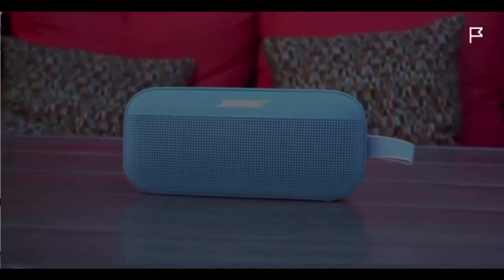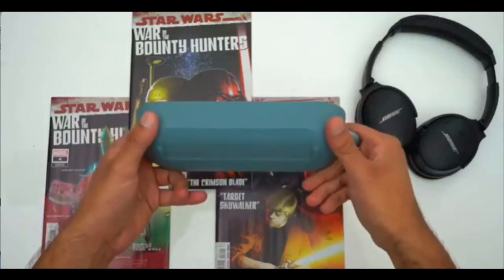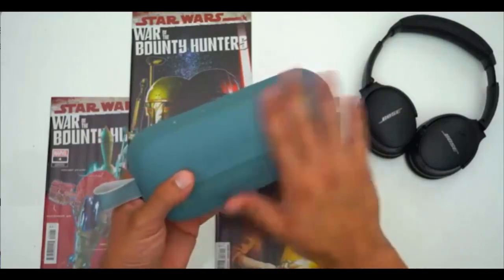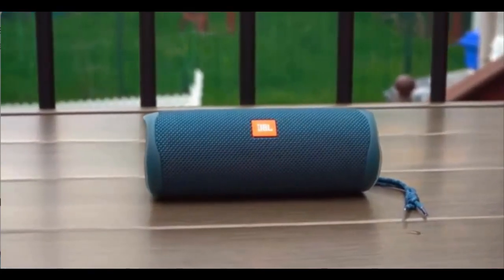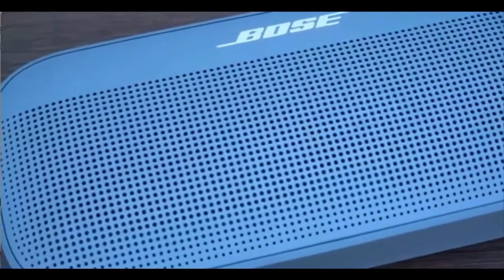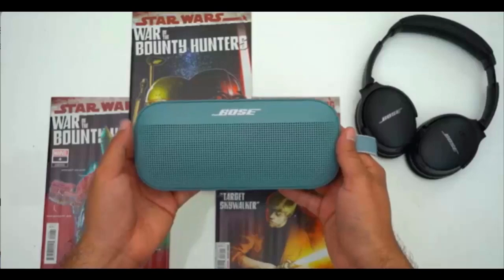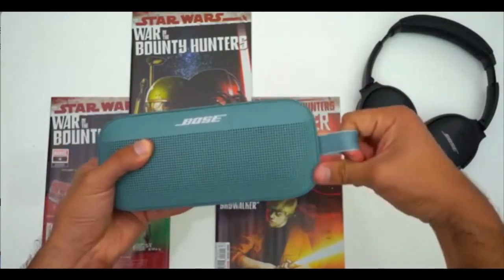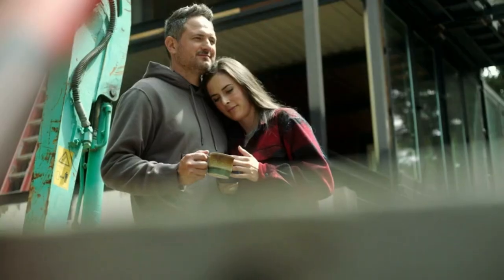Bose SoundLink Flex Bluetooth Portable Speaker Wireless Waterproof Speaker for Outdoor Travel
Bose SoundLink Flex Bluetooth Portable Speaker,
Wireless Waterproof Speaker for Outdoor Travel - White

bose soundlink flex vs mini
bose soundlink flex review
bose soundlink flex ad
bose soundlink flex review mini but mighty good
waterproof portable bluetooth wireless speakers
waterproof bluetooth portable speaker
best jbl bluetooth waterproof speaker
bluetooth speaker that can play while charging
best bluetooth portable speaker for bass
best wireless bluetooth waterproof speaker
best bluetooth speaker not portable
jbl waterproof portable bluetooth speaker - black
portable bluetooth speaker wireless waterproof outdoor usb speakers
best portable waterproof wireless bluetooth speaker
bluetooth speaker vs phone speaker
waterproof portable speaker bluetooth
waterproof bluetooth speaker portable
3 waterproof speakers
5 waterproof speakers
8 portable speaker